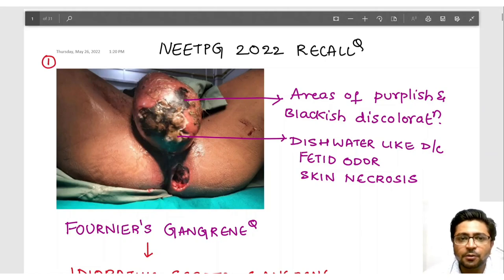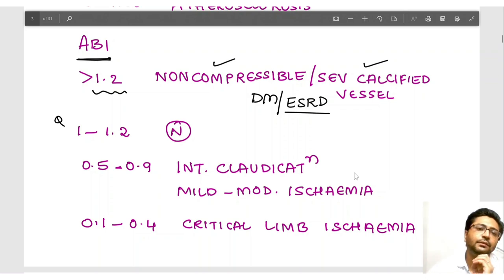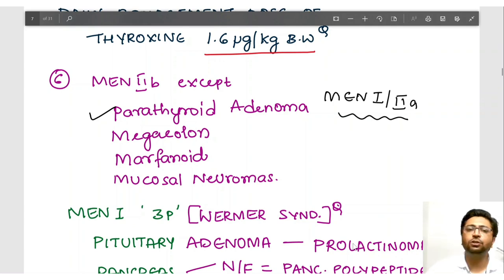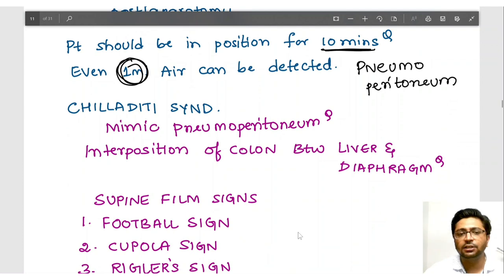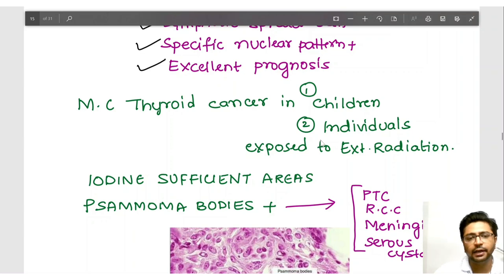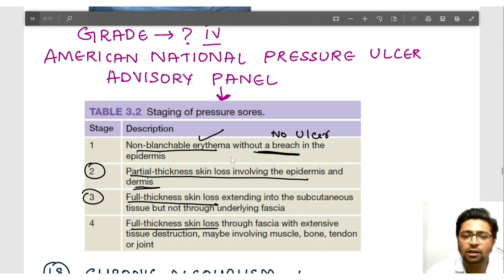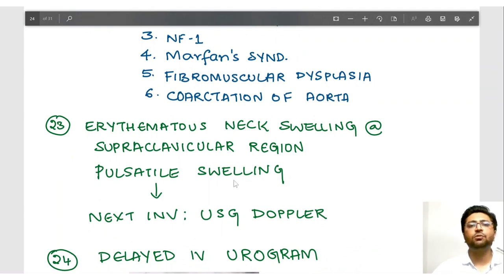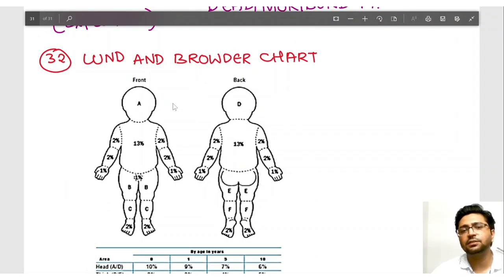NEET PG 2022 - Surgery Questions Detailed Discussion | Dr.Anand Bhandary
A detailed review and discussion of the SURGERY QUESTIONS from NEET PG 2022
By Dr.Anand Bhandary,
Consultant General and Laparoscopic Surgeon, Mangalore.